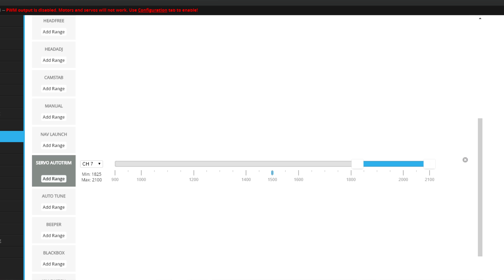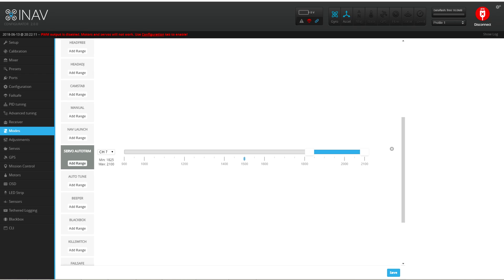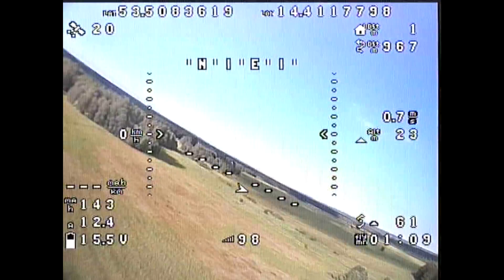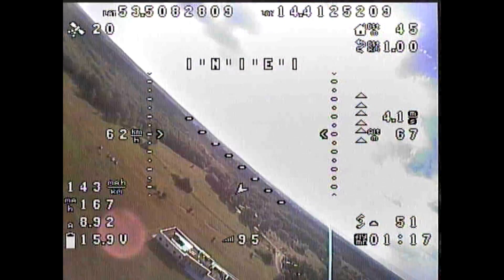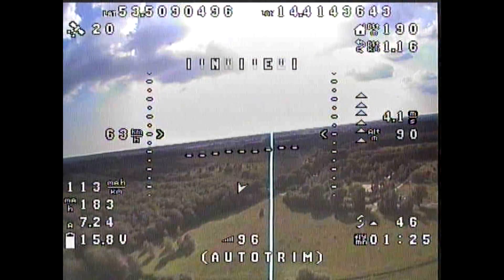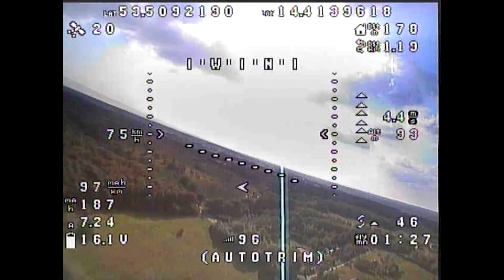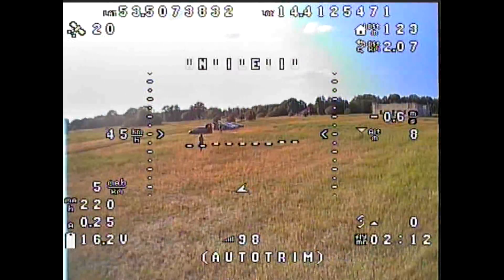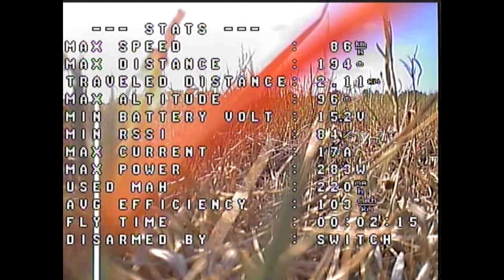How to use INAV Servo Autotrim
This is one of the most useful INAV functions for fixed wings! Servo autotrim solves the problem of trimming the airplane for level flight. Yes, flight controller does is "automatically" in stabilized flight modes, but for good Manual flight performance, you just have to have trimmed control surfaces. A long time ago you had to use some tricks and "adjustments" but for quite some time, INAV can do trimming for you. All you have to do is to take off, enable AUTOTRIM mode, do not touch the sticks for 2 seconds, land and disarm. Magic!

In this video, I explain how to use servo autotrim feature for INAV fixed wings (airplanes, flying wings, gliders) and when to do it. Happy watching!